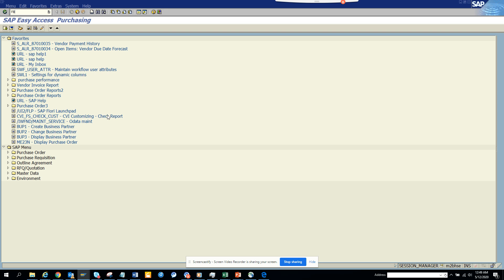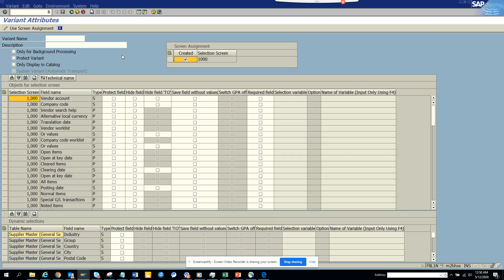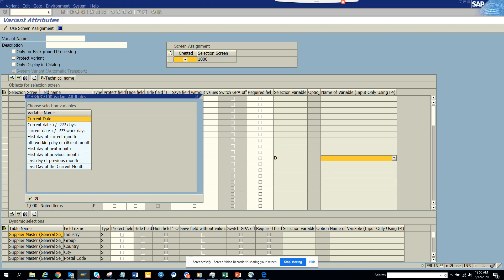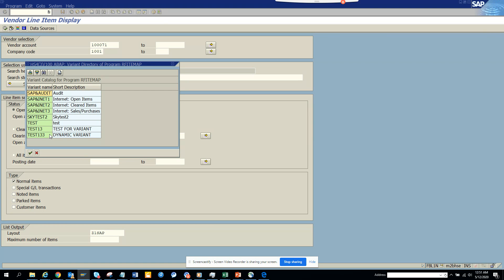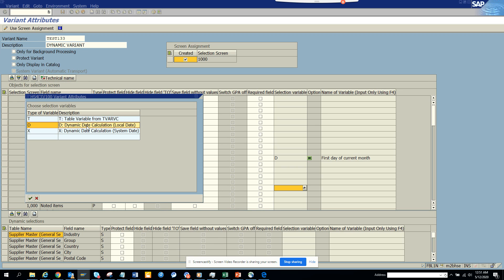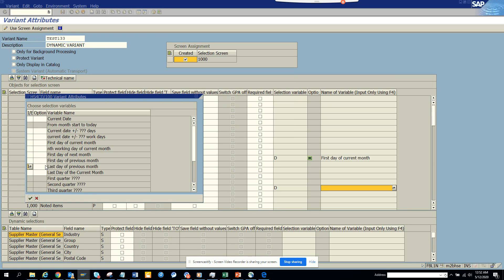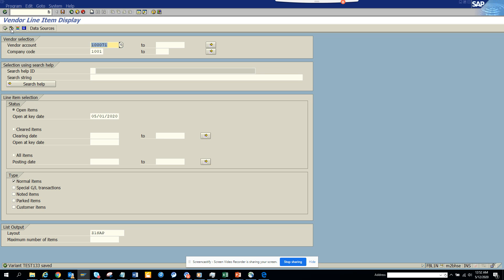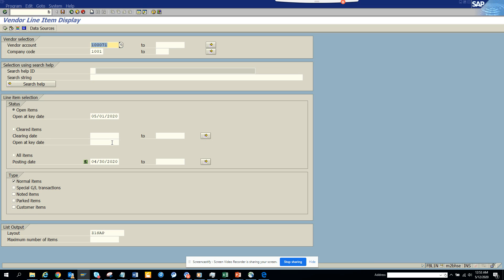SAP ABAP: SAP FICO HOW TO CREATE DYNAMIC VARIANT IN SAP AND SAP S/4 HANA?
HOW TO CREATE DYNAMIC VARIANT IN SAP AND SAP S/4 HANA?